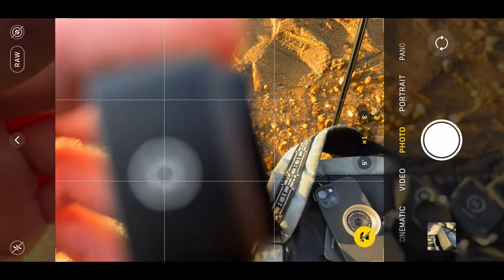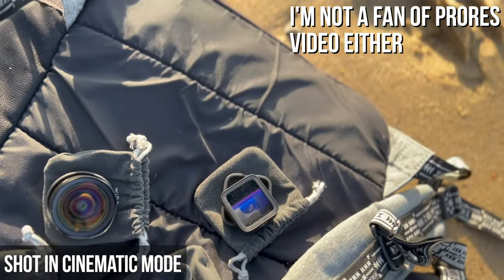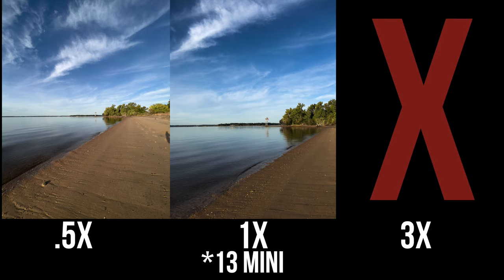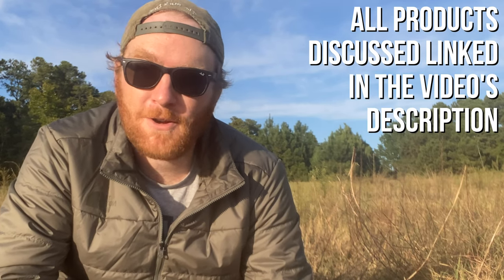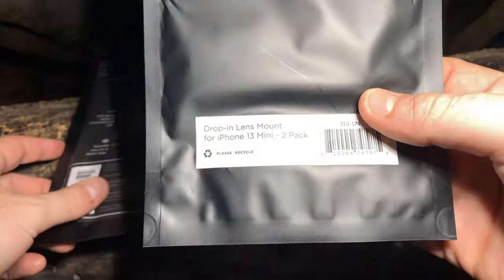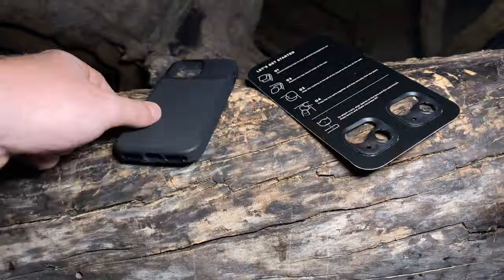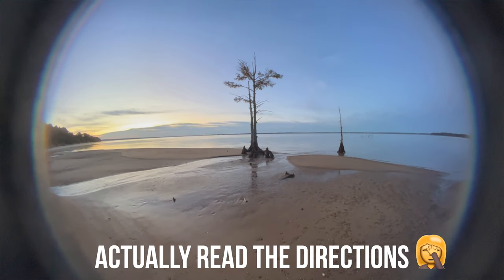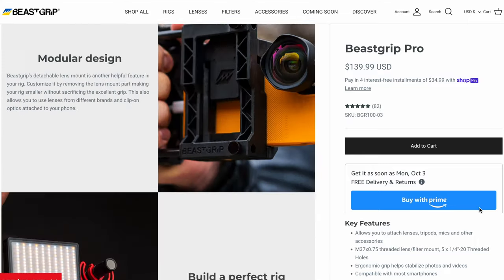Moment Lens Review - iPhone 13 Pro Max vs iPhone 13 Mini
Moment lenses add to your toolbag for both mobile photography and mobile filmmaking by giving you additional looks from which to choose. In this video, I wanted to see whether, if you do have all of the Moment lenses, you need to upgrade from the iPhone 13 Mini to the iPhone 13 Pro Max.

These smartphone lenses do require an additional purchase(s) to mount the lens to your phone. The Moment phone case (or M-Series Case), the Moment Lens Adapter, or the BeastCage/Pro Lens Adapter from BeastGrip all do the trick to mount Moment lenses.

What's the best iPhone photography lens in 2022? What's the best lens for iPhone filmmaking in 2022? Find out here!

Video Chapters:
Intro - 00:00
iPhone 13 Pro Max vs iPhone 13 Mini - 00:32
Results iPhone 13 with Moment Lenses - 01:37
What do Moment Lenses do? - 02:03
Moment 14mm Fisheye iPhone 13 Mini - 02:32
Moment 18mm Wide Lens iPhone 13 Mini - 03:38
Moment 58mm Tele Lens iPhone 13 Mini - 04:50
Moment 10x Macro Lens iPhone 13 Mini - 05:48
Moment Anamorphic Lens iPhone 13 Mini - 06:41
Mounting Moment Lenses - 08:06
Moment M-Series Phone Case - 08:16
Moment Lens Adapter - 08:46
BeastCage from BeastGrip and the BeastGrip Pro Lens Adapter - 08:53
Outro - 09:33
Moment Pro Camera App - 10:15

Moment Anamorphic Lens Review and Unboxing - TEST FOOTAGE + INFORMATION ON HOW TO USE OUT OF THE BOX